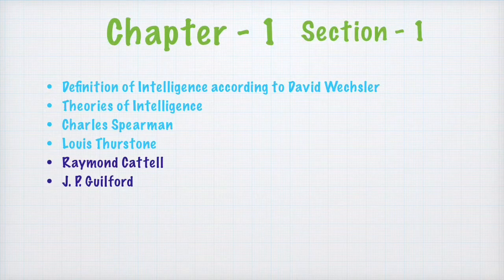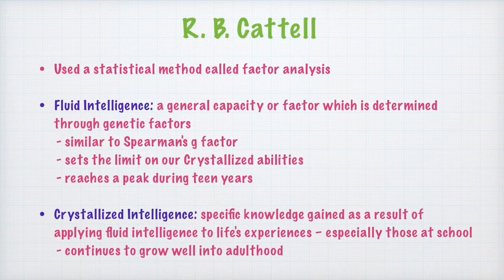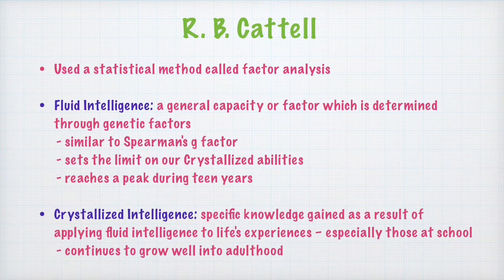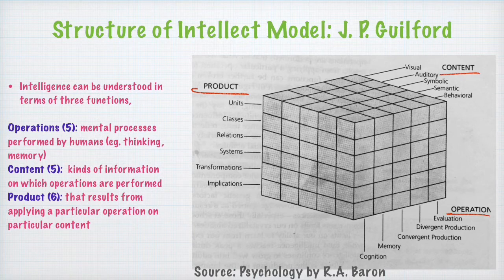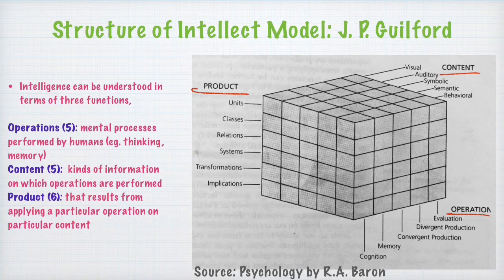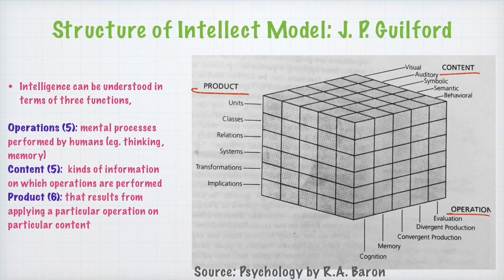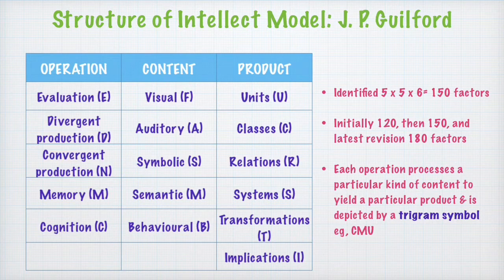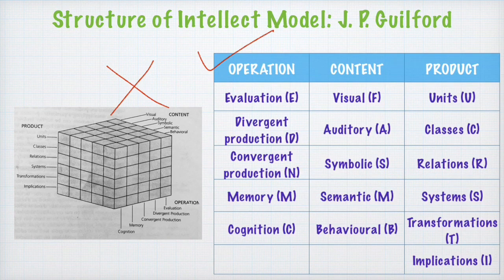Intelligence & Ability - Lesson 2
This video explains the following:

1. R. B. Cattell: Theory of Intelligence
    -  fluid & crystallized Intelligence

2. J. P. Guilford: Structure of Intellect
     Model of Intelligence
     - explains the operations, contents &
       products in Guilford's model
     - trigram symbols